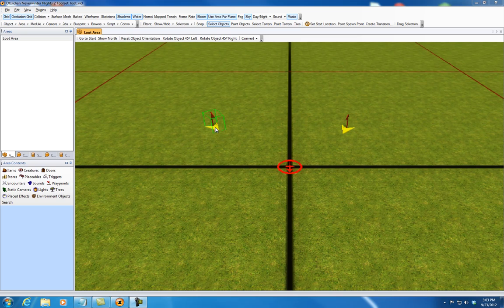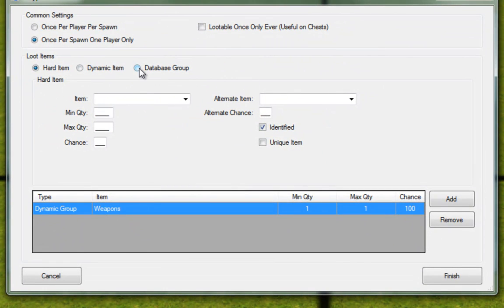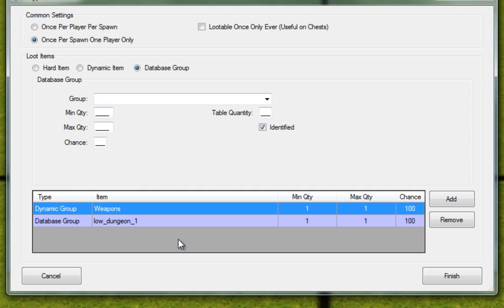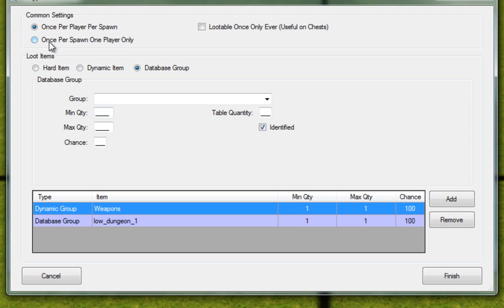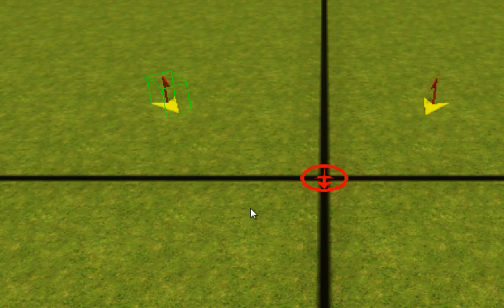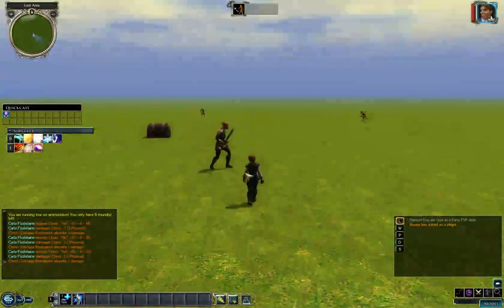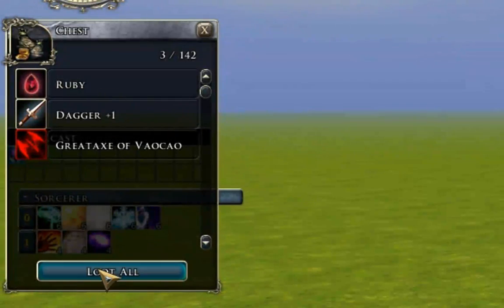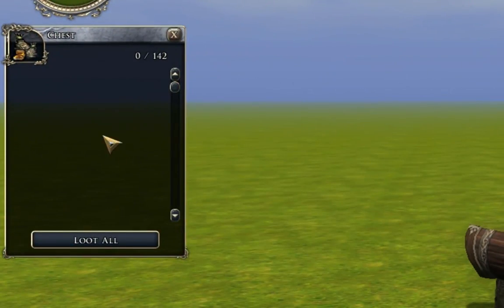Legends Loot Plugin for NWN2 5 of 5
This is how to install and use the Legends Loot Plugin for Neverwinter Nights 2.  to get the latest version.